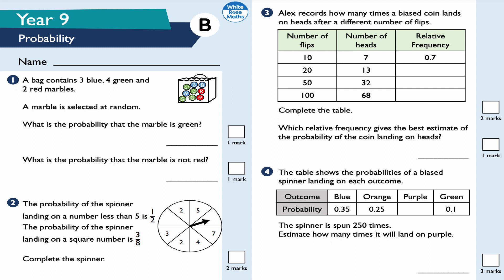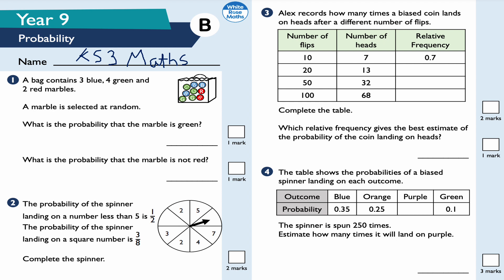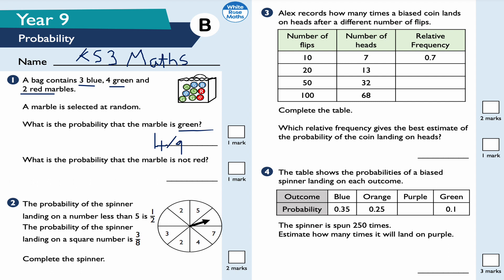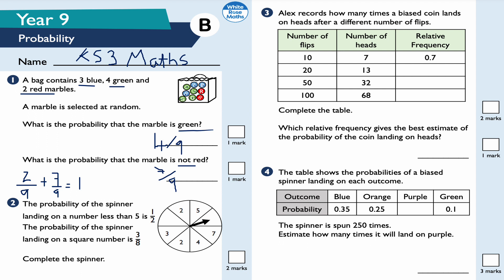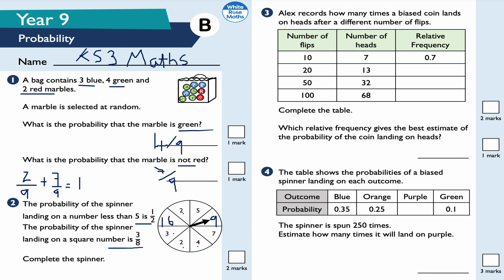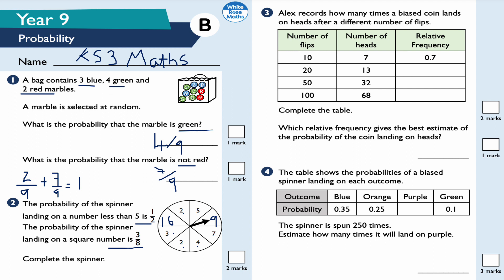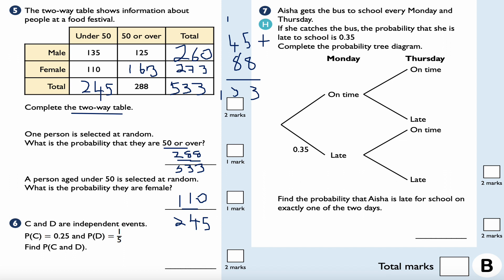GCSE 9-1 Maths Probability Year 9 White Rose Maths KS3 Maths!!